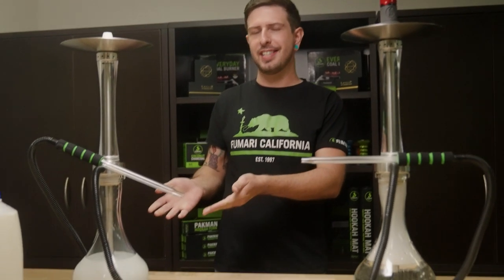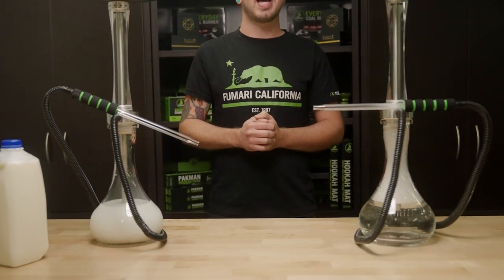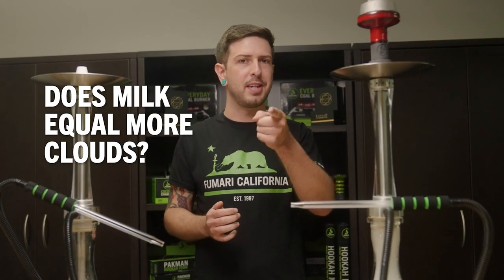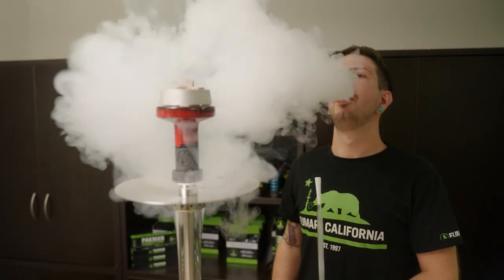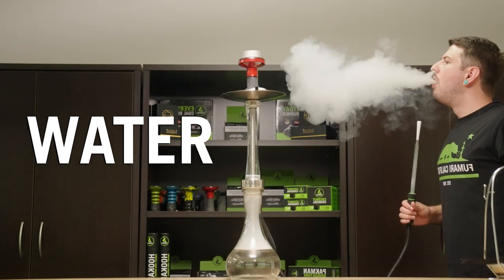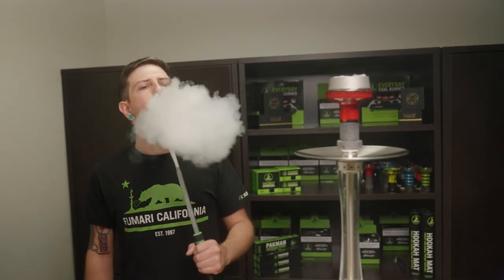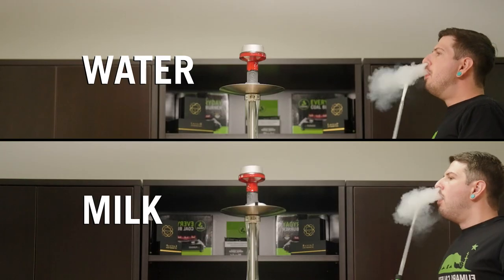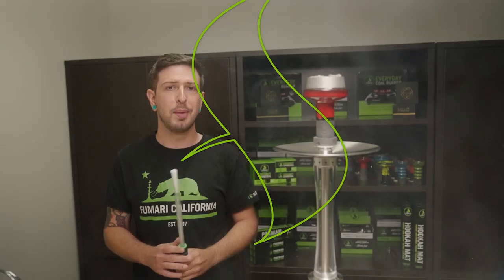Hookah MythBusters: Does Milk Equal More Clouds?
We’re testing the hookah myths so you don’t have to! Our first myth is none other than “Milk gives you thicker smoke.” Tune in and see what happens when we put this one to the test. The results may just spoil your moo-d.